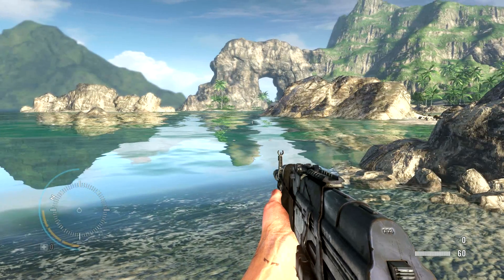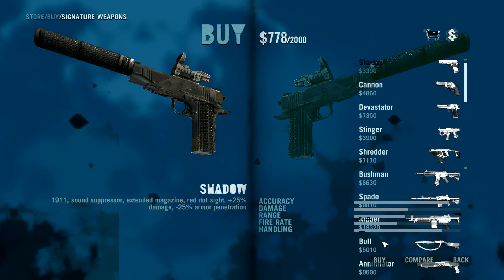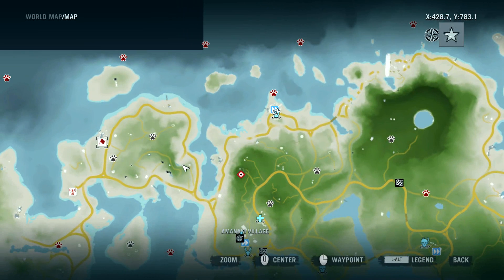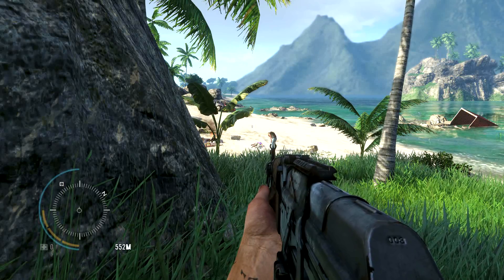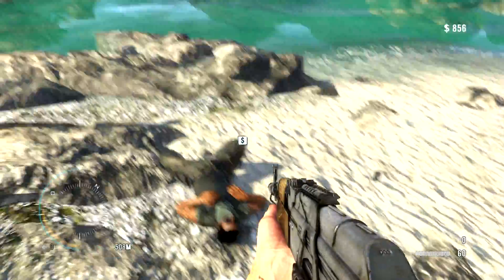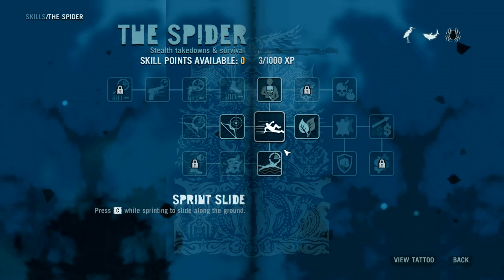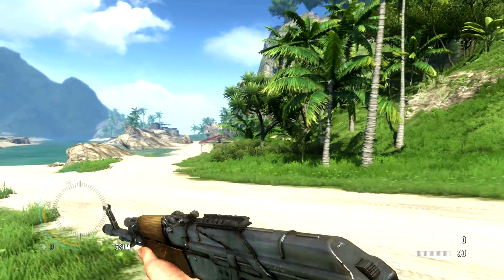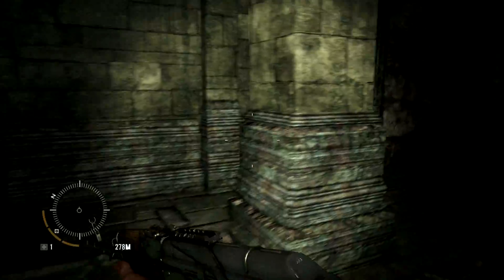Far Cry 3 - Ziggys Mod - Part 1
This is Ziggys mod.
This mod really changes the way you play FC3.  Most notably are the mini-map is replaced with a compass, enemies are no longer highlighted, objective markers are disabled, crafting cost a lot more, and weapons cost more too.  These are all very very good things.

Sorry about the video being a bit too bright.